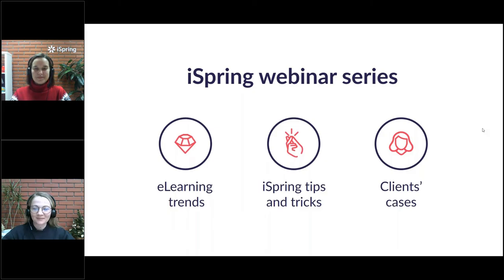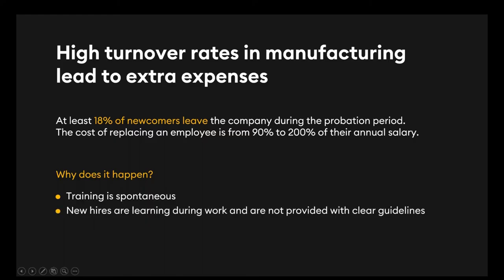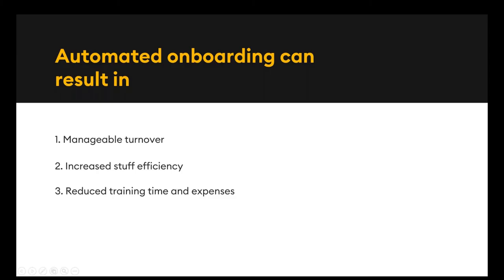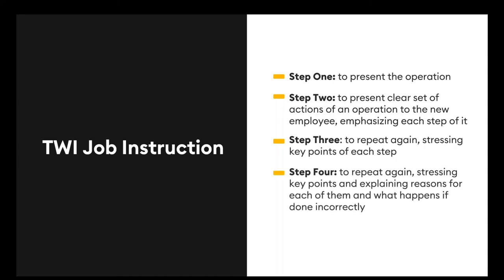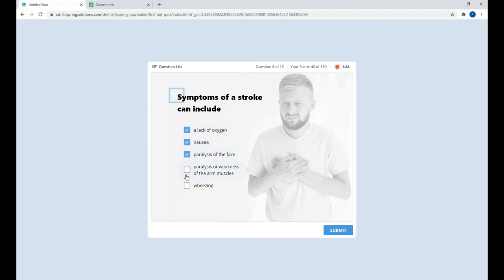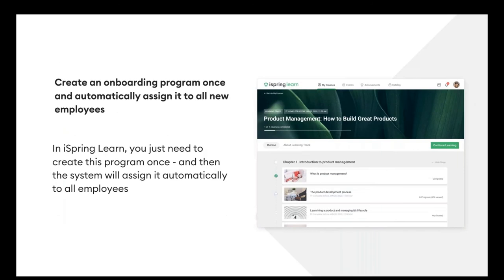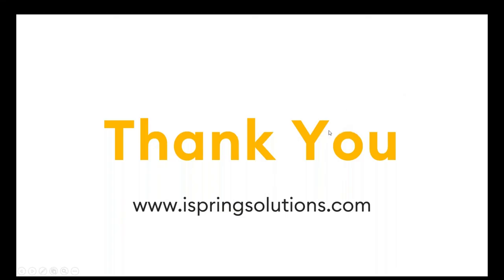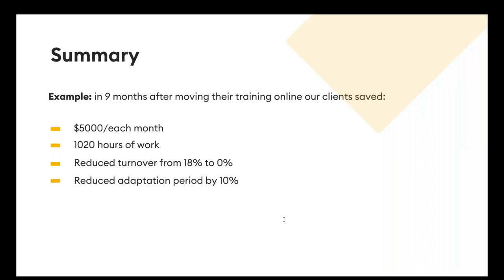How to reduce turnover in Manufacturing with eLearning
Did you know that if an employee has thoughts of leaving in the first 3 weeks after employment, they will leave the company during the 1st year?

Watch this webinar to see how you can revert this process by rethinking your onboarding plan!

In this webinar we will:

- Talk about specific challenges of the onboarding process in manufacturing
- Analyze how eLearning can address each of those challenges
- Discuss how to automate the onboarding process with eLearning tools using actual case studies
- Talk about staff resistance to new work dynamics and how to reduce it
- Demonstrate how an effective approach can reduce staff turnover, saving the organization time and money

You will leave this webinar with a clear set of actions you need to take to reduce the turnover in your organization.

This webinar was held by iSpring Customer Success Manager Xenia Kislova, who has a great deal of experience working with many large, multinational organizations from different industries, including manufacturing. Xsenia has helped these companies achieve significant results in a short period of time with iSpring solutions and her expertise.

Many manufacturing companies, such as DuPont and IKEA, have benefited from iSpring’s solutions, and your organization can as well!